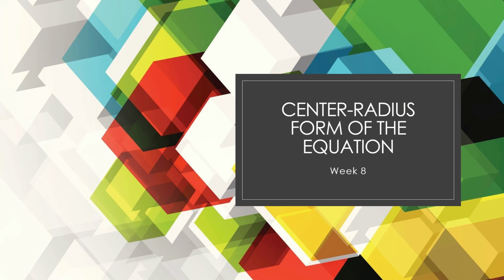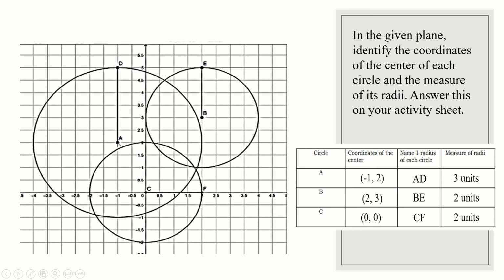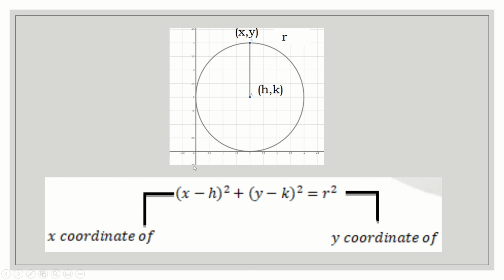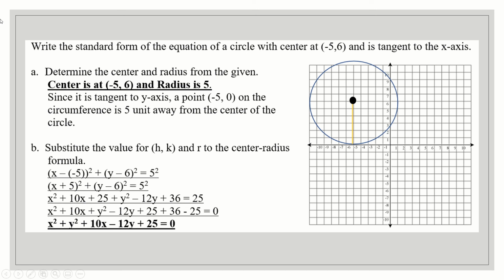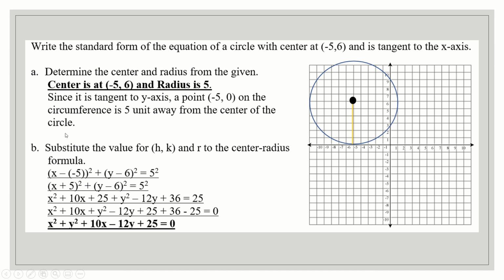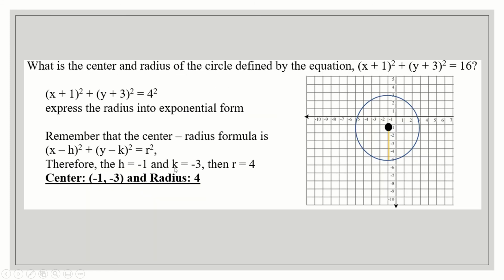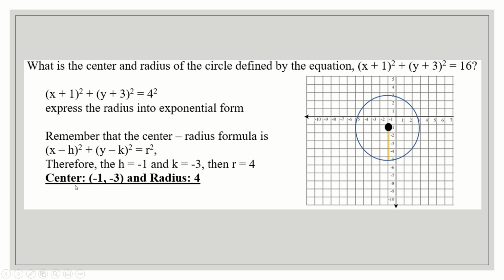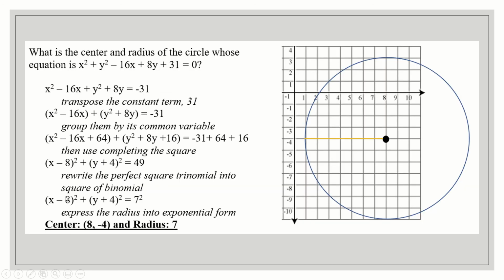Center Radius Formula Part 1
illustrates center-radius form of the equation of the circle; determines the center-radius form of the equation of a circle given its equation and vice versa and; graphs a circle and other geometric figures on the coordinate plane